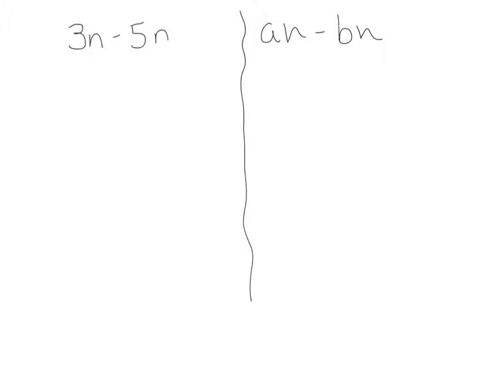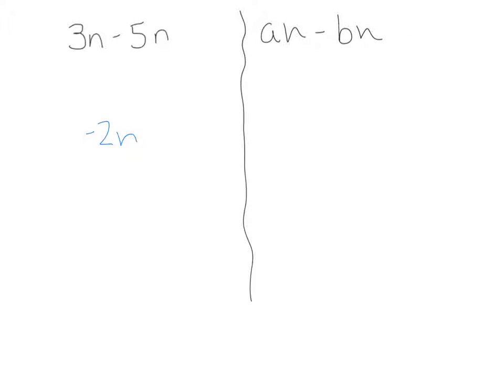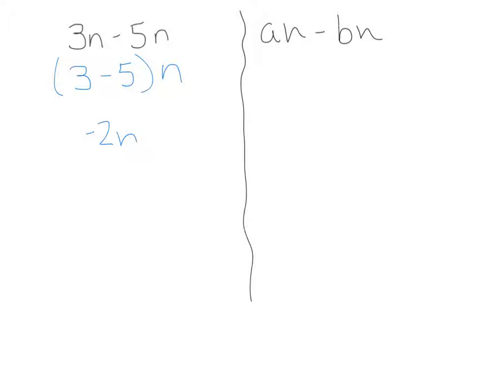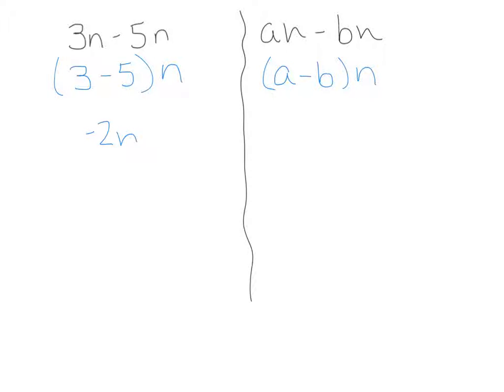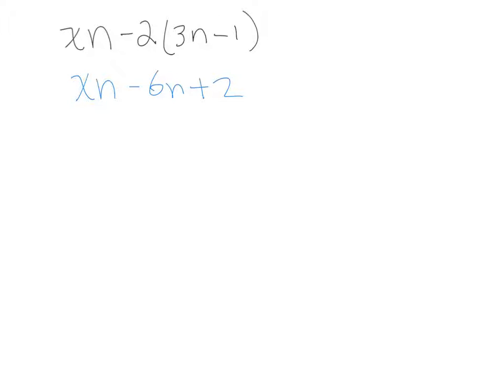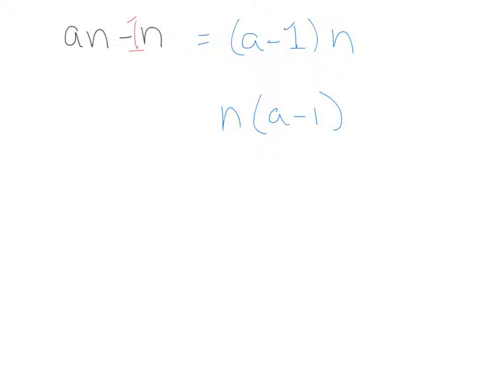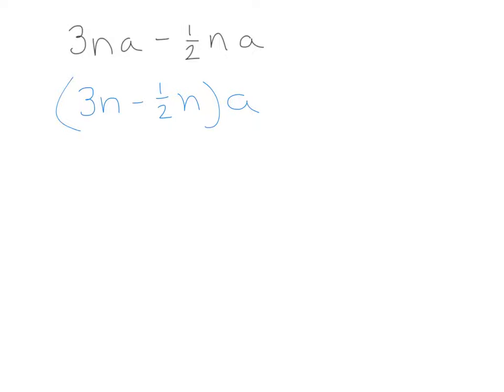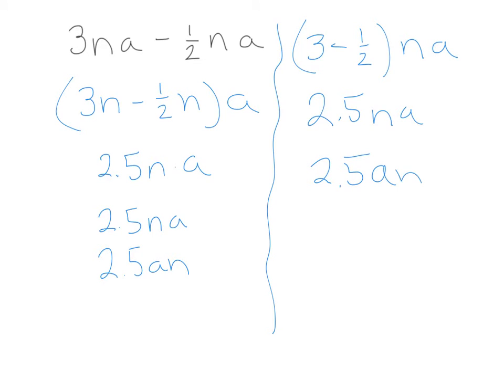collecting a variable by factoring out